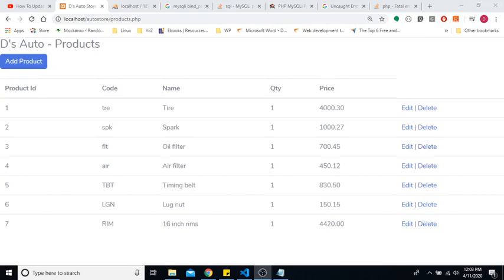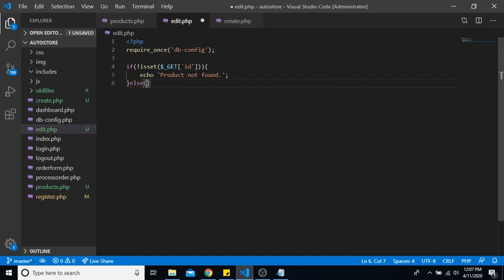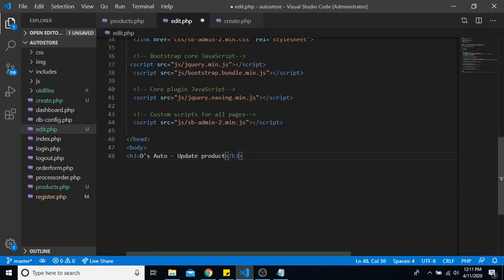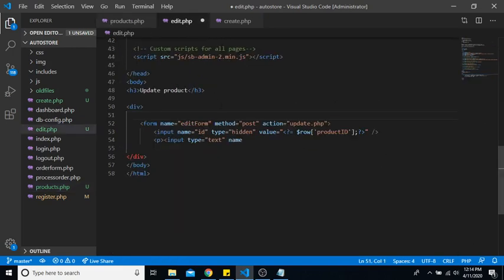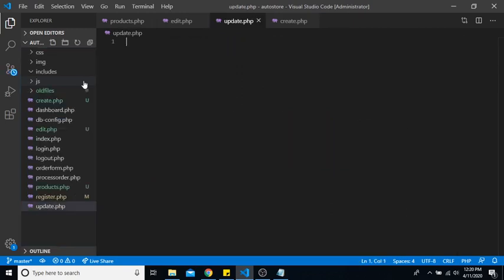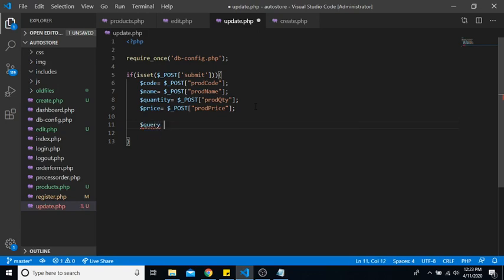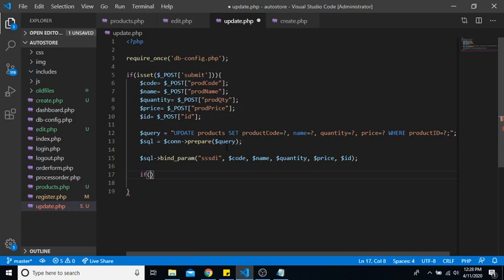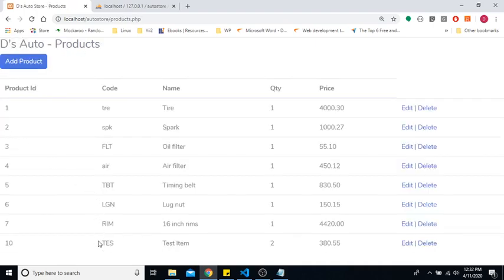PHP MySQL Update